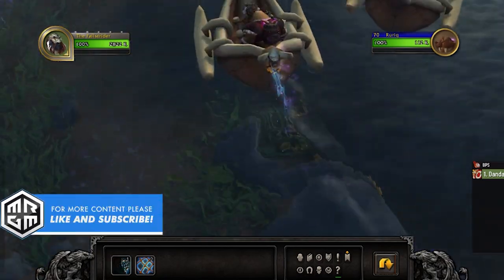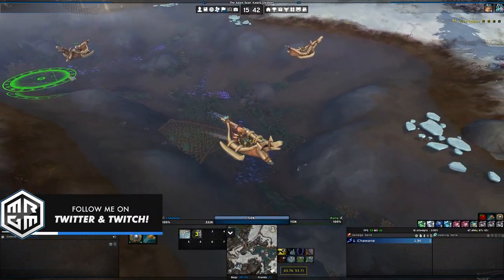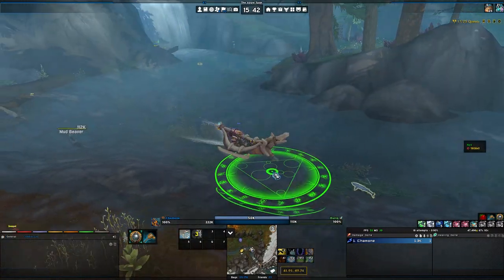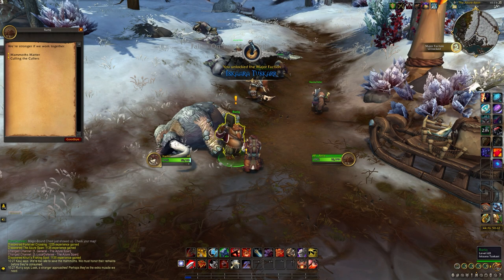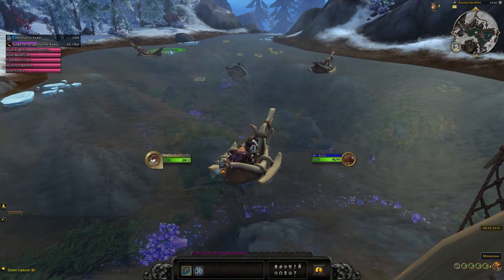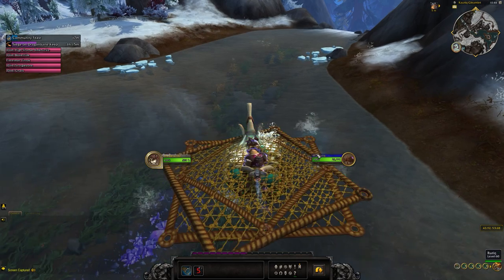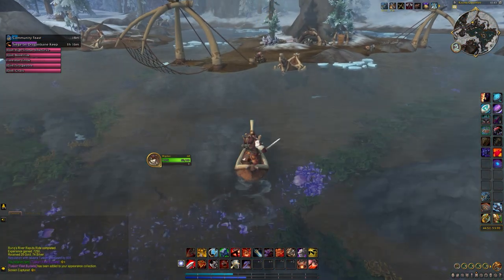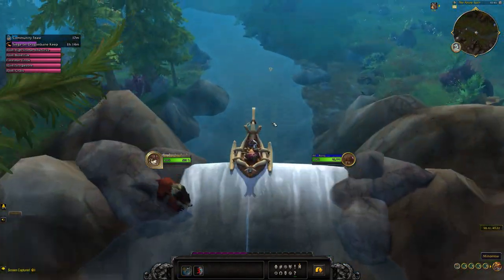How To: Obtain the Tuskarr Dinghy! EASY Fishing Boat Toy - River Rapids Wrangler Achievement Guide